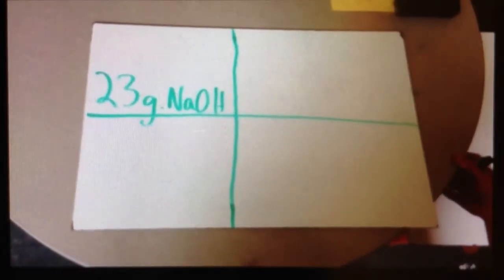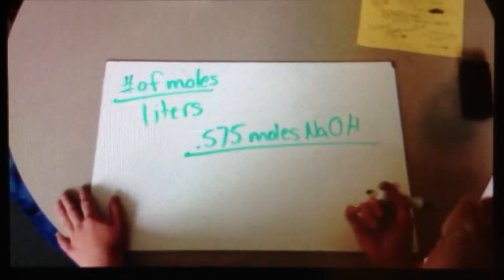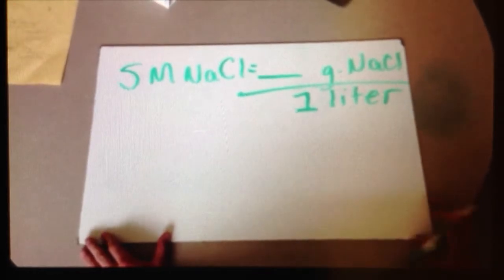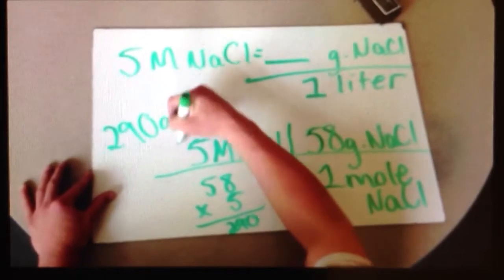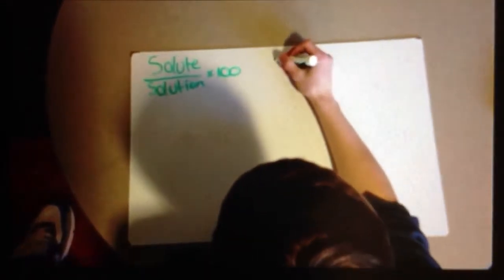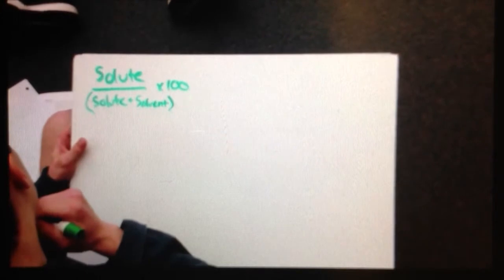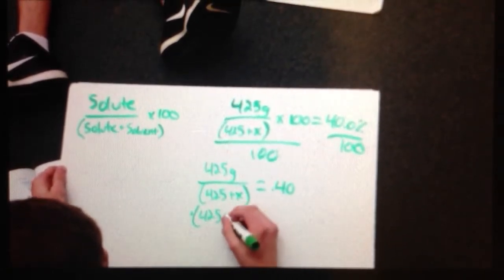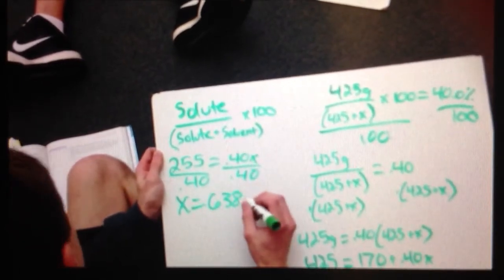acids bases solutions period 9 group 1